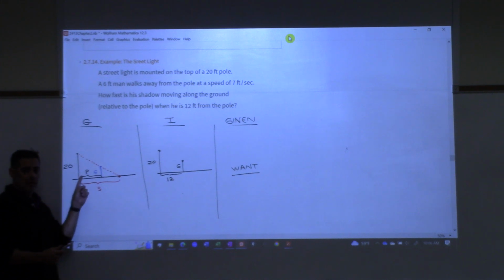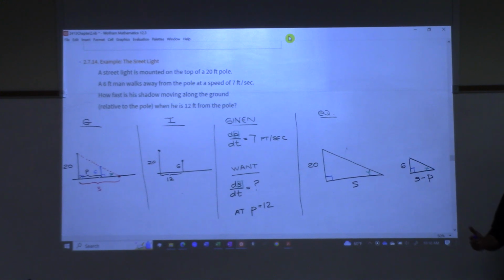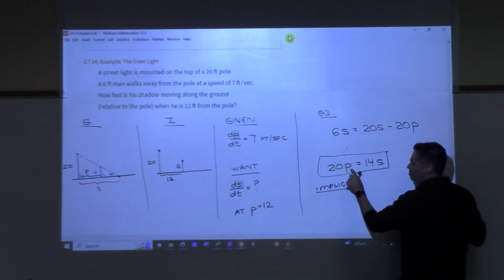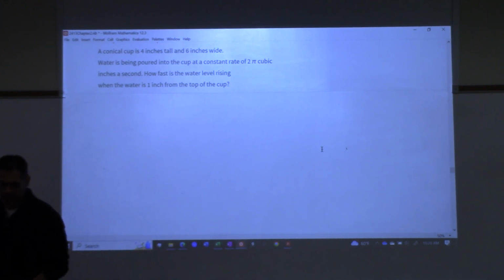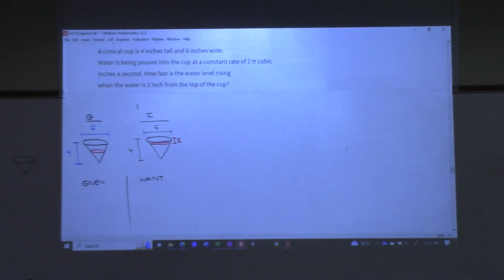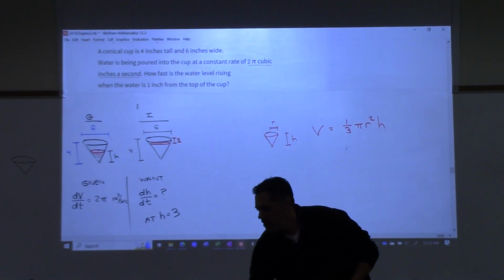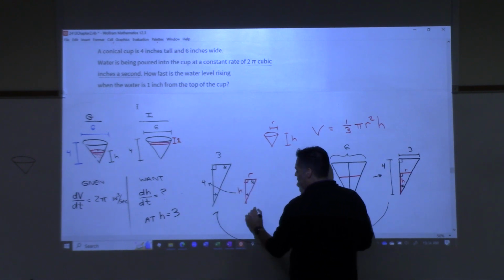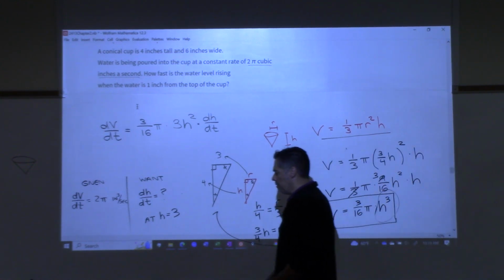2413 3/21 part3